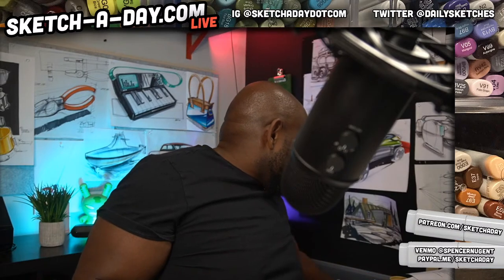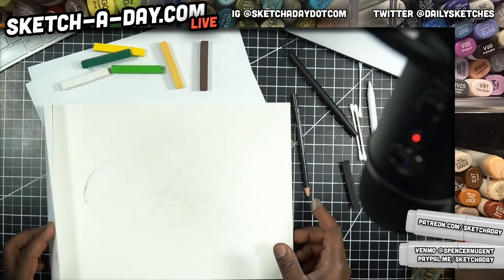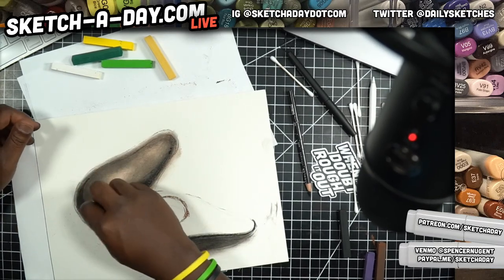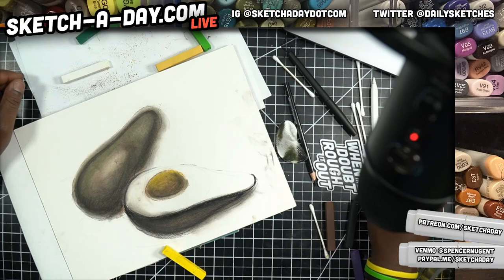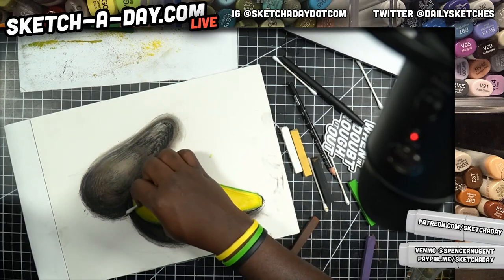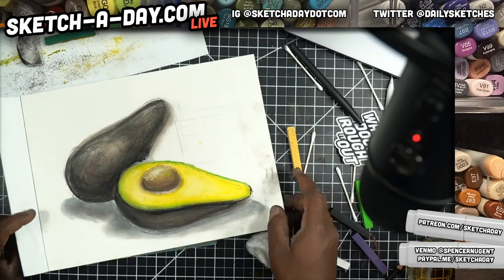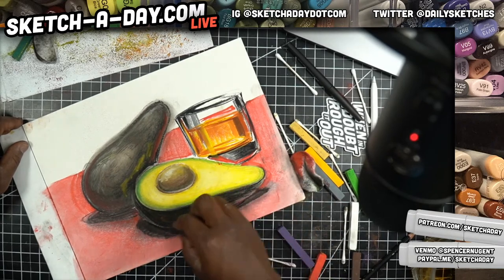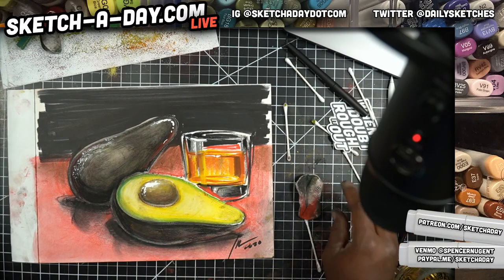How to draw an avocado with pastels, pencil and markers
Today we cover How to draw an avocado with pastels, pencil and markers

Draw along with me! Today I take your suggestions and draw.